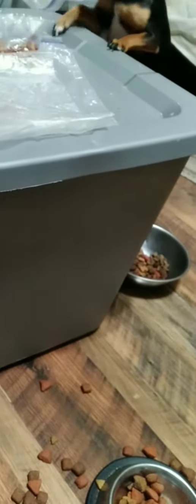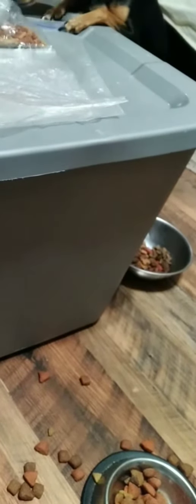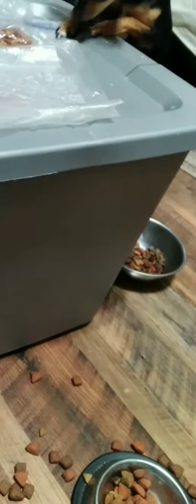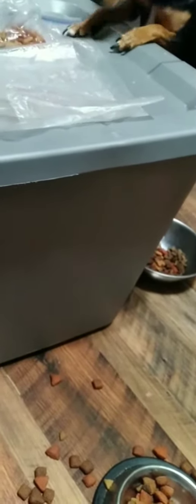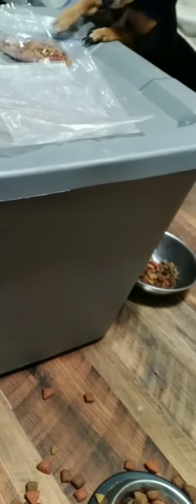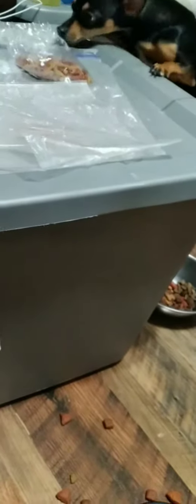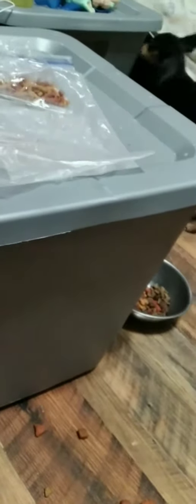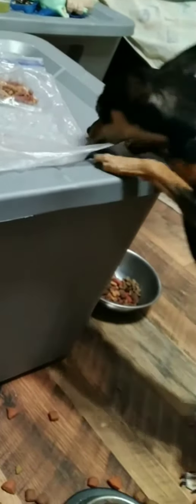Dog Tries To Steal Food